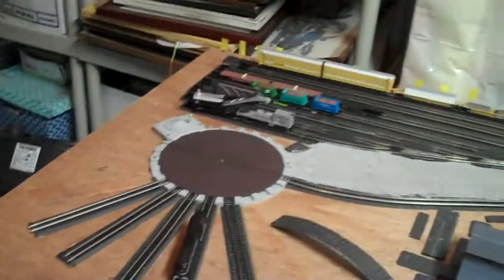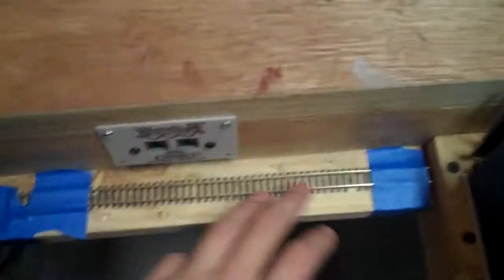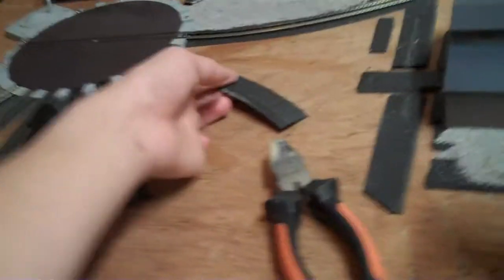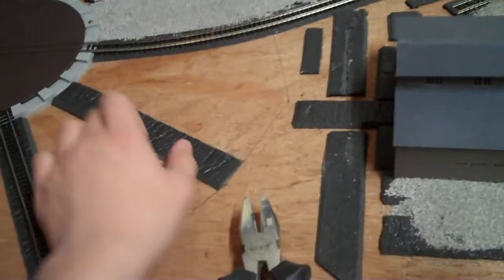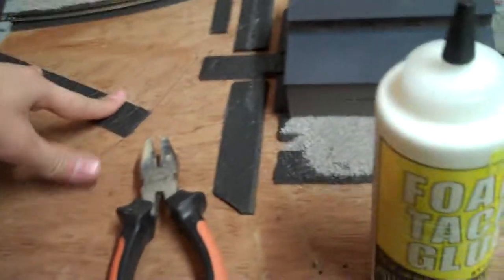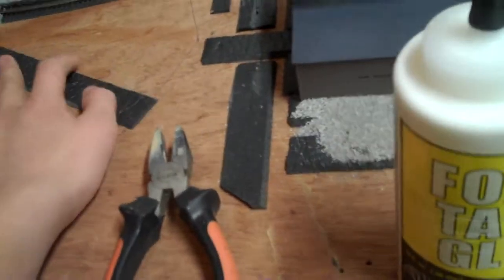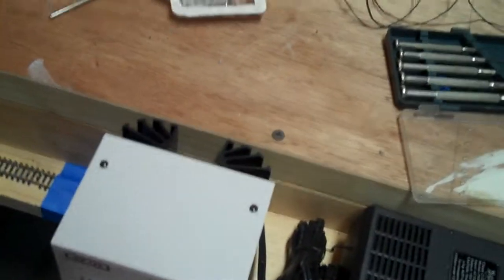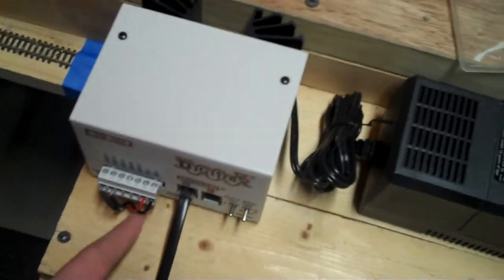Small layout update 12/29/09